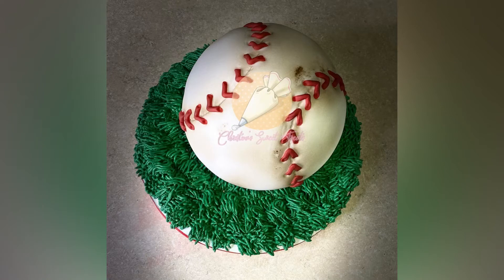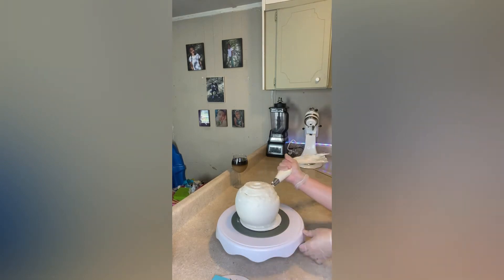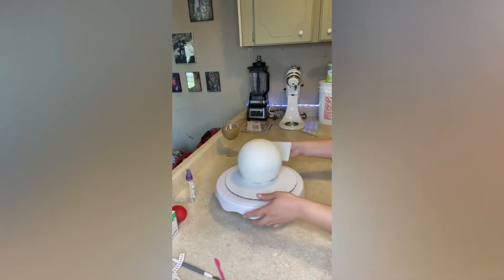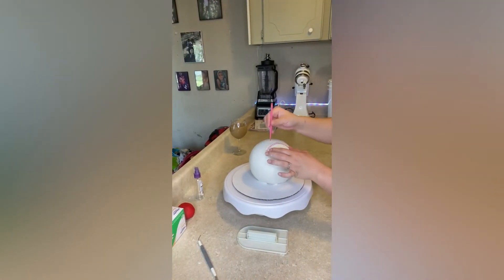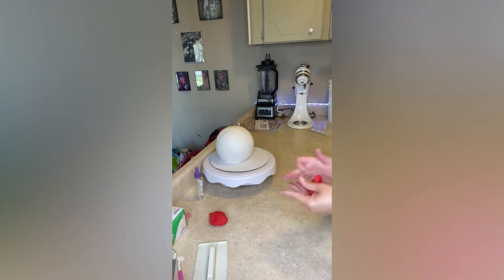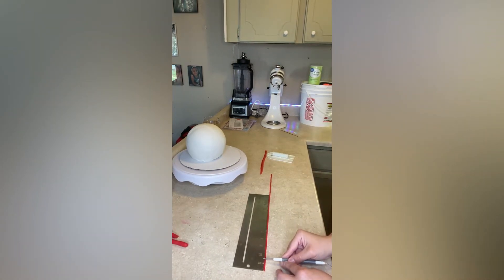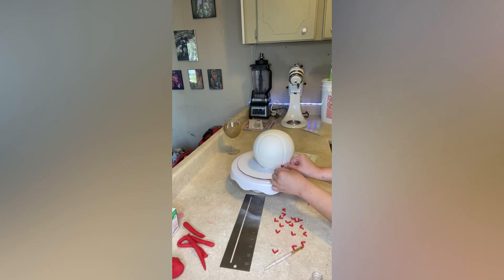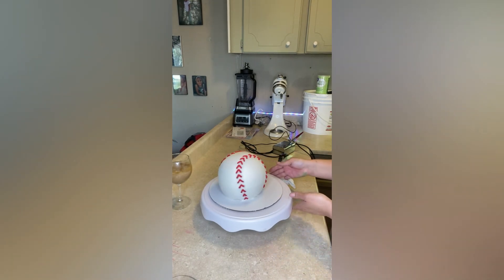How I made this Awesome baseball cake!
If you have any suggestions for a cake you’d like to see me make or would like a tutorial put your suggestions in the comment section and I’ll reply back! Thank you for all the love and support!👋😁